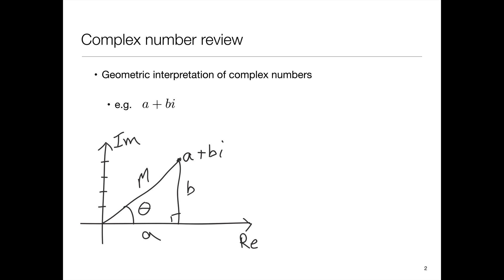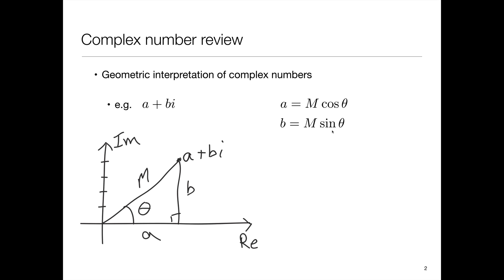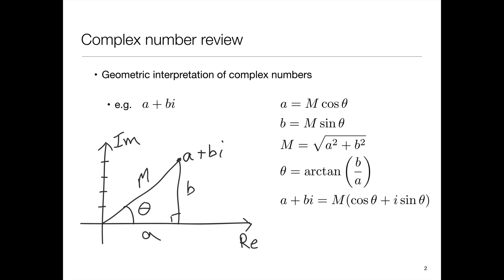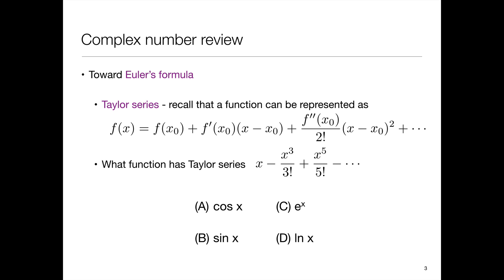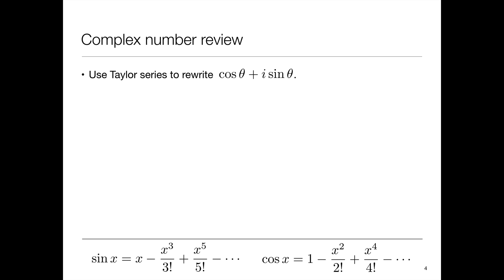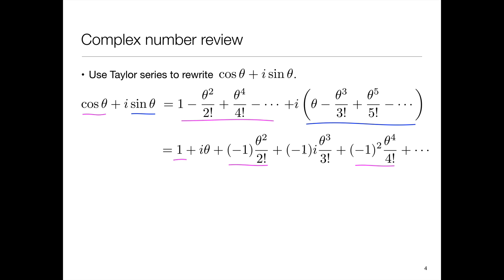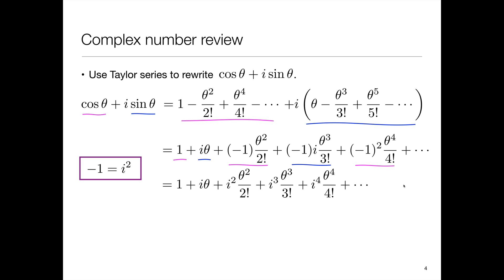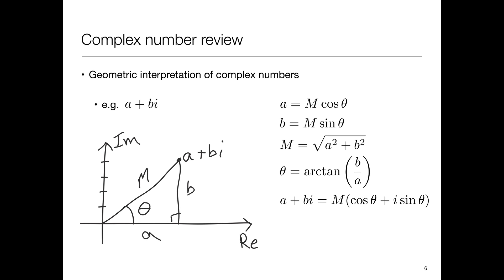Complex numbers and Euler's formula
In this video, I explain where Euler’s formula comes from.